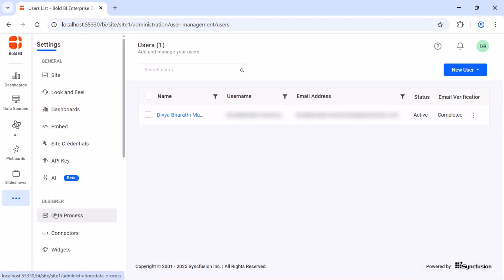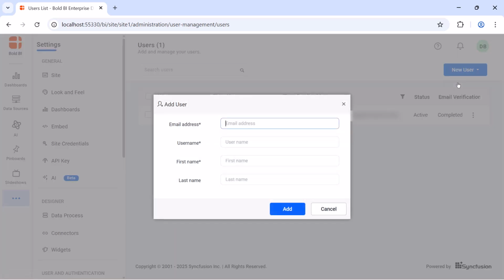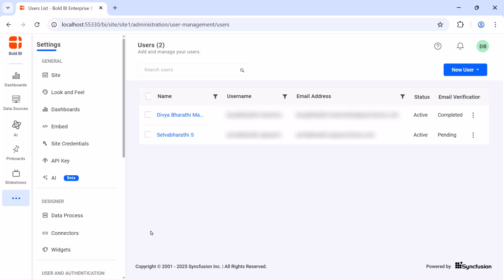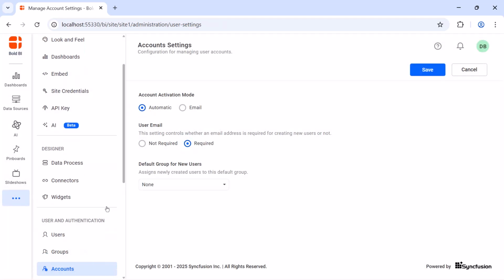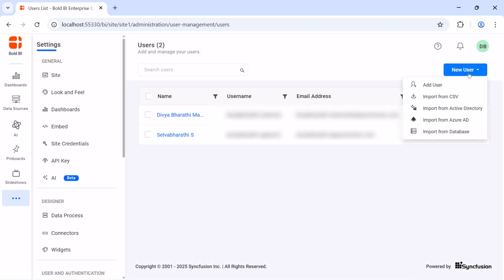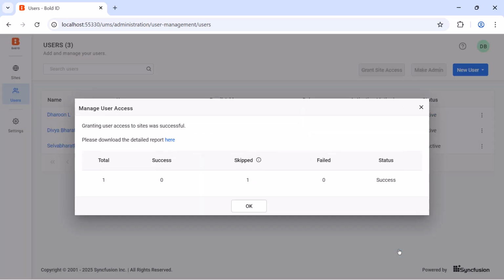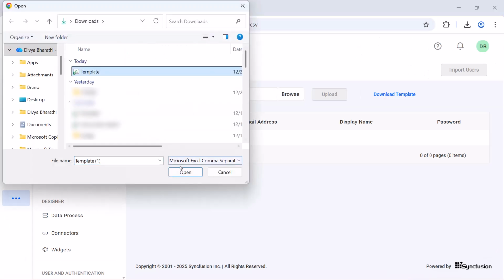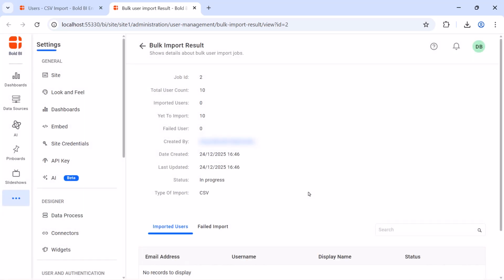How to Add Users | Bold BI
This video shows how to add users and manage permissions in Bold BI with simple steps. Adding users in Bold BI allows you to grant access to dashboards and manage roles within your organization.

Bookmark Details
[00:00] Introduction
[00:31] Select Groups
[03:] Conclusion